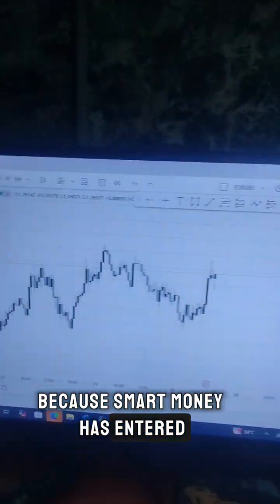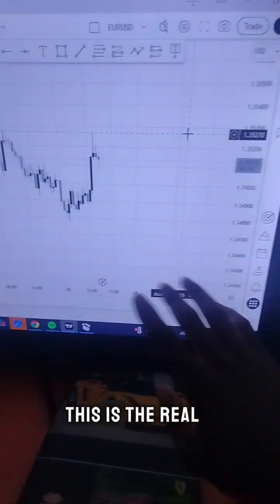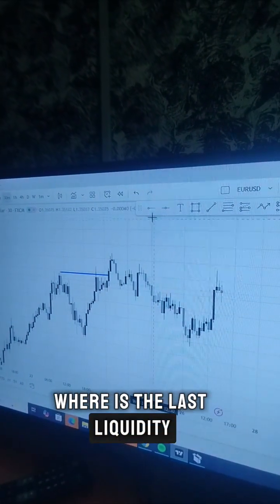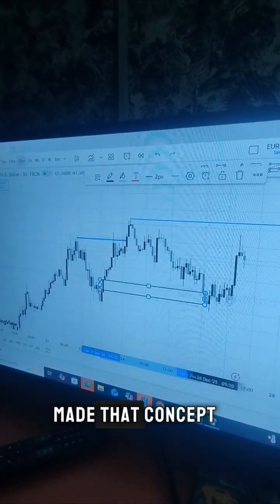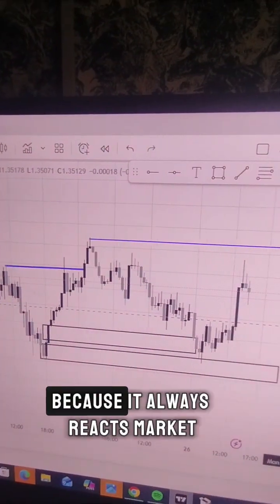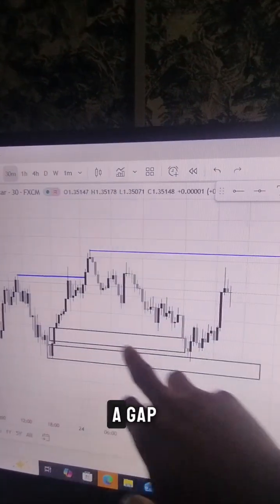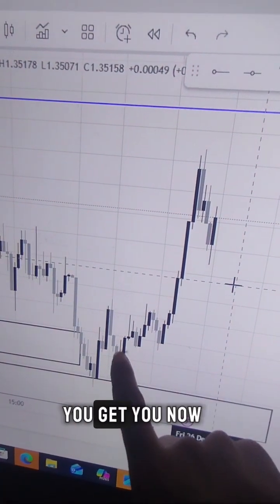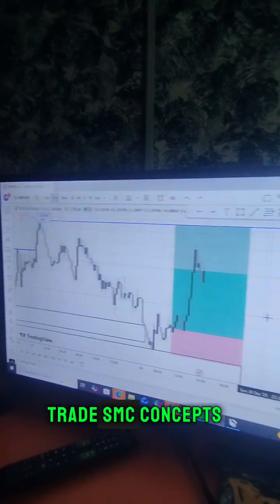Smart Money Strategy (Step by Step Live Guide)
In this video, I break down Smart Money Concepts and show you how institutions really move the market—why retail traders get trapped and how to trade with logic instead of emotion.

✅ Market structure & high-probability setups
✅ Works for Forex, Crypto & Indices

⚠️ Educational purposes only. Always manage risk.
Trade like smart money 🚀